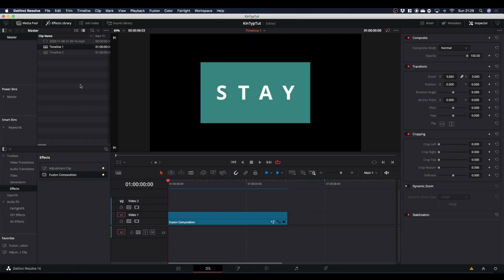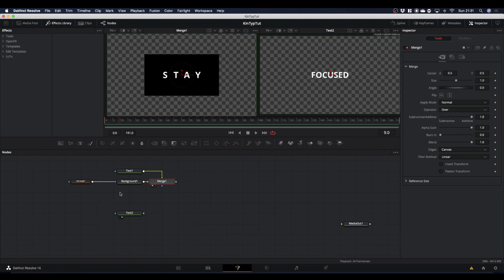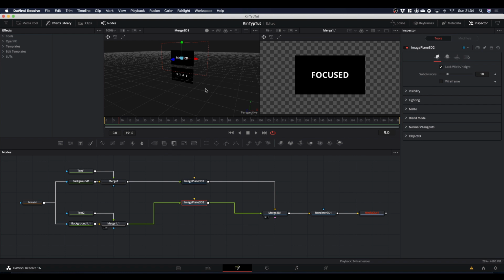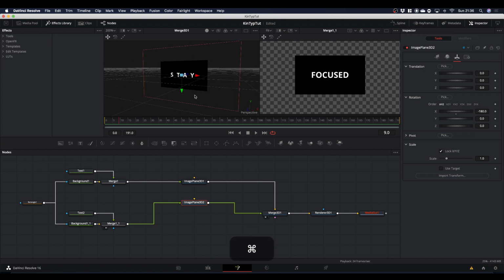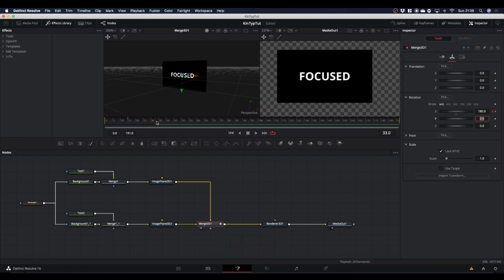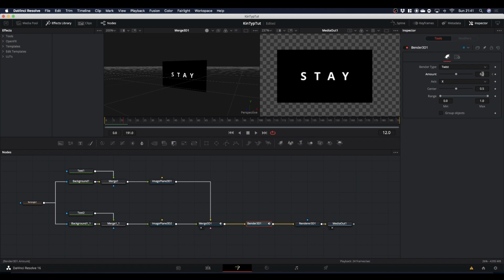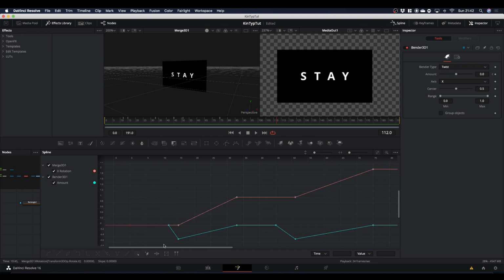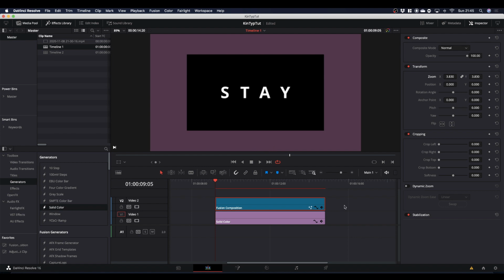Kinetic Typography Part 1, Flip Card - DaVinci Resolve 16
First of three "quick" tutorials ported from After Effects into DR 16